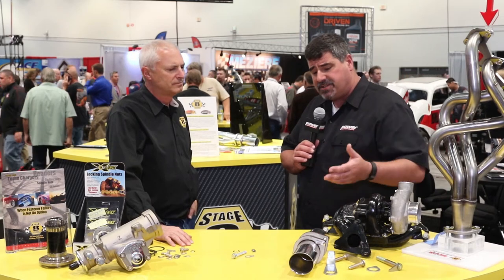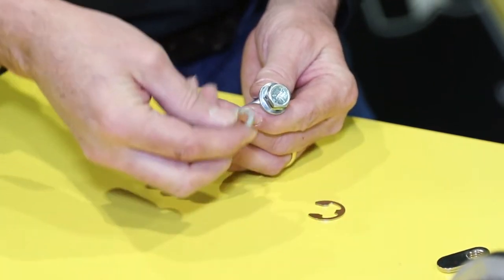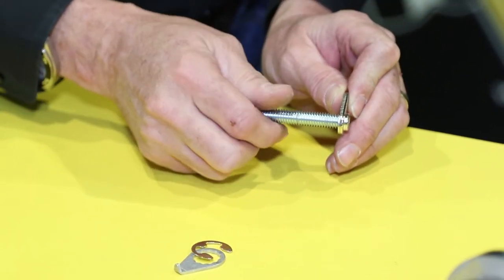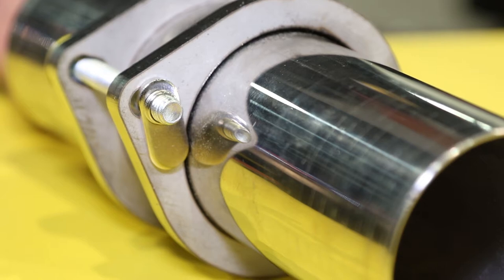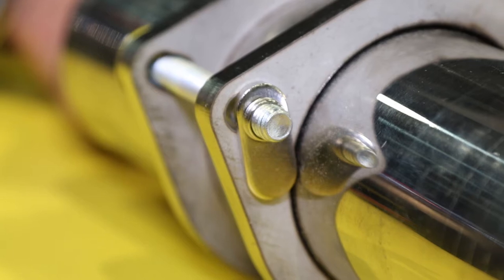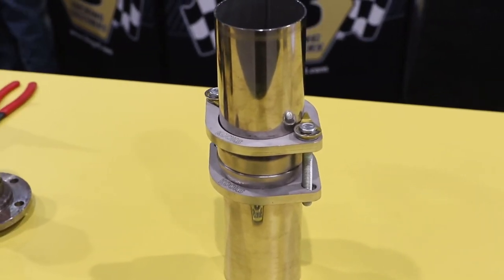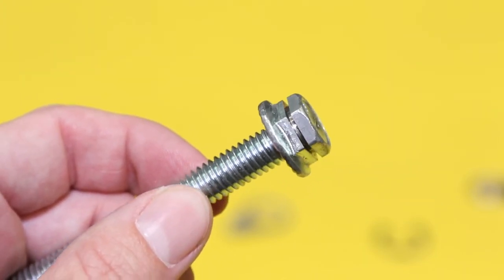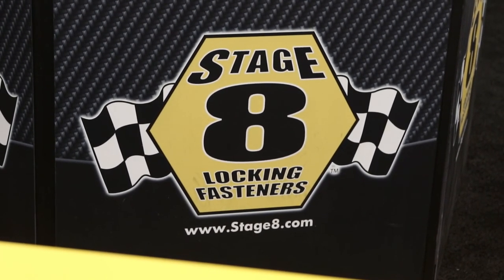SEMA 2015: Stage 8 Ball and Socket Exhaust Fasteners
When the manufacturers did away with gasketed header flanges and exhaust connections in favor of ball and socket designs, they made a huge leap forward in creating reliable seals. Stage 8 takes them to the next level with mechanically locked fasteners that don't rely on friction to maintain torque, so you don't need to bend a flange trying to keep things tight. Plus, their threaded tab design means you can install or remove them with a single wrench.